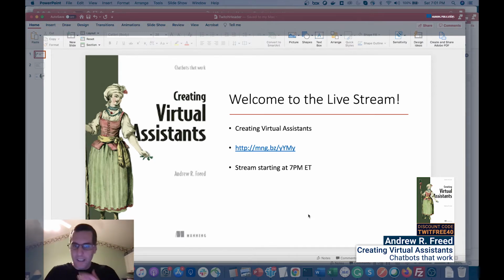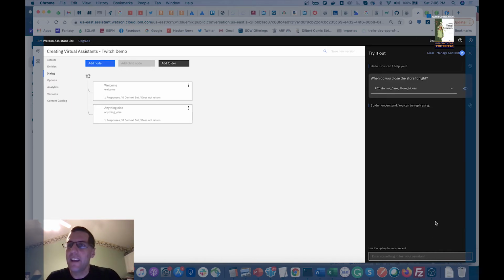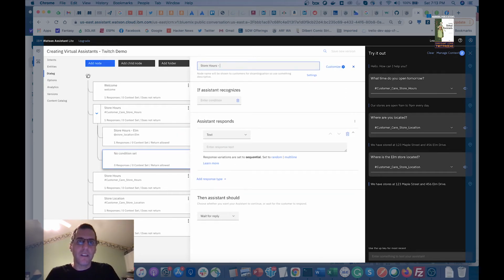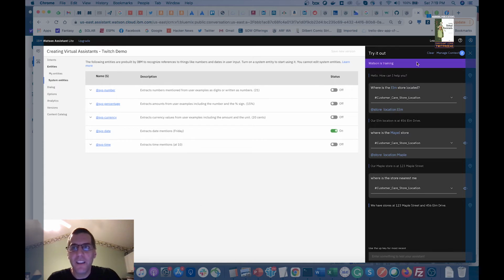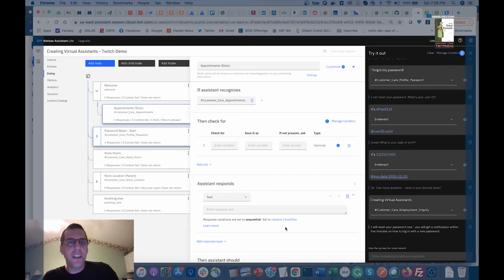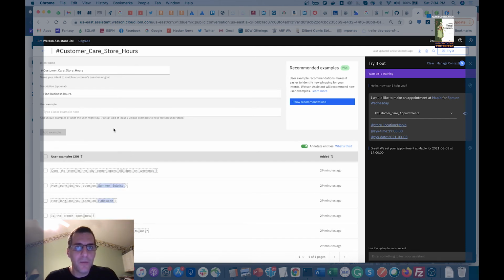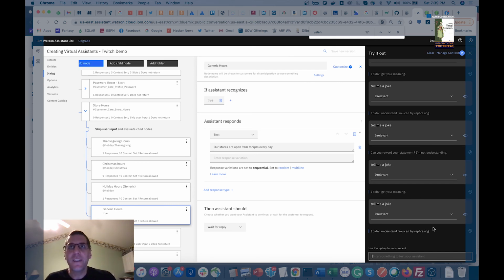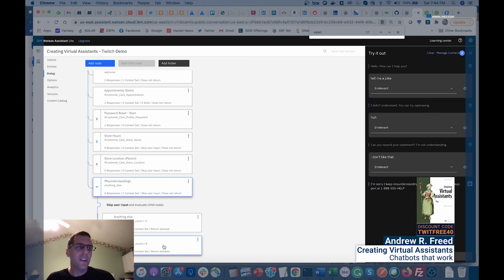Creating Your First Virtual Assistant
Check out Andrew R. Freed's book 📖 Creating Virtual Assistants 📖 To save 40% off this book ⭐ DISCOUNT CODE: twitfree40 ⭐ Andrew showcases how to build effective conversational AI that can automate common inquiries and easily address your customers' most common problems.

"Creating Virtual Assistants: Chatbots that work" is a hands-on guide to building custom virtual assistants for a wide variety of use cases. You’ll dive right into developing an assistant capable of identifying top user requests and making a suitable response for each request type.
Once you’ve got the basics, you’ll master a multi-step process flow that can be easily adapted for both text and voice assistants. You'll learn how to hone your assistant by writing better dialog, training and improving its underlying machine learning, and spotting issues like abandonment and underperformance. By the time you’re done, you’ll be ready to deploy anything from a simple chatbot to a complex call center tool.